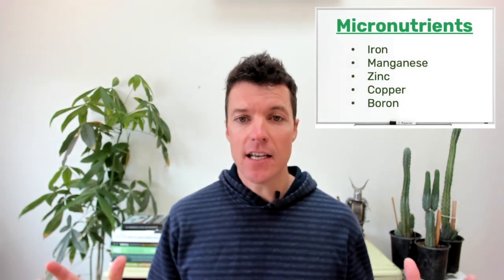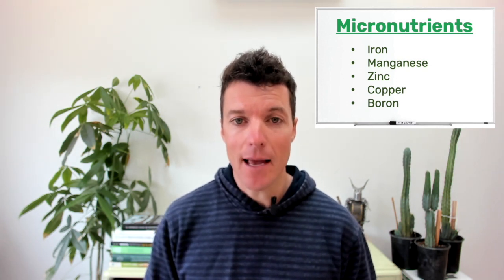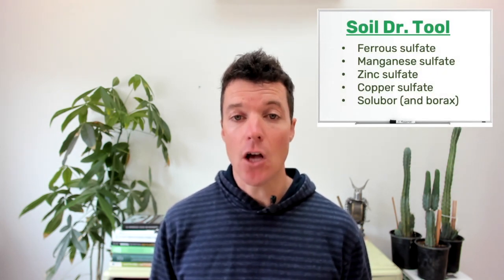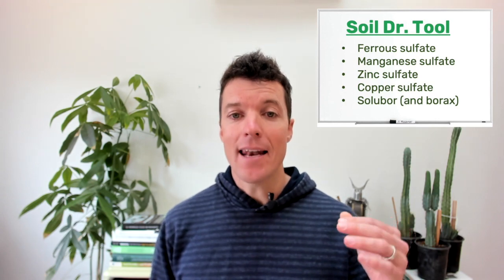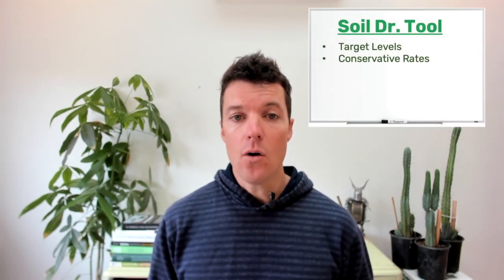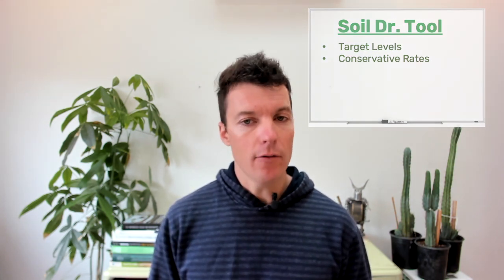Micronutrients: Soil Dr. Tool Episode 5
Managing micronutrients in living organic soils to avoid hidden hunger.